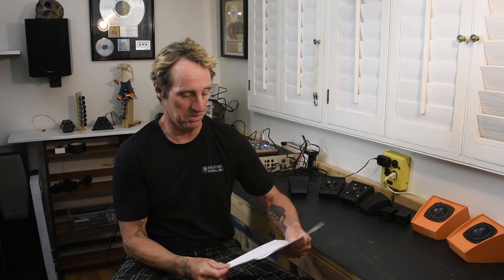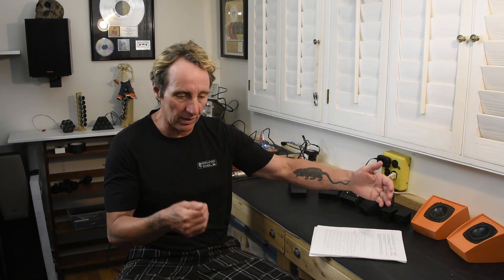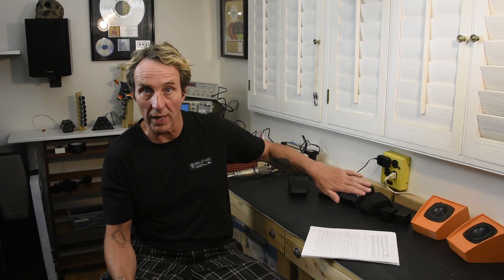Pro Audio Sound Tips #2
Here is the second set of sound tips in a series of videos where I share assorted thoughts and ideas I have collected over the years.

In this section of "Pro Audio Sound Tips #2," Dave Rat provides tips for using directional dynamic mics like the SM57, cautioning against altering the mic's directional capabilities by taping the mic grille back. He also discusses the concept of latency in digital audio equipment and the differences between low mass diaphragms in condenser mics and dynamic mics. The speaker emphasizes the importance of selling confidence to artists in a live performance situation and the need for proper tools to achieve desirable outcomes. Additionally, he advises paying attention to polarity, time phase, and distance when dealing with multiple points of sound in space.

 Tip 1 - Dave Rat provides some tips for using directional dynamic mics, specifically the SM57. He warns against taping the mic grille back on after the copper ring behind the diaphragm comes off, as it can significantly alter the microphone's directional capabilities. He suggests using wire tops from a champagne bottle or running small strips of gaff tape vertically around the microphone's outside with a ring above and below the vented port area instead.

Tip 2 - Dave explains the concept of latency in digital audio equipment, which adds a time delay of 1.5 milliseconds every time sound passes through a digital console, which can negatively affect the performance.

Tip 3 -  he discusses how the low mass diaphragms of condenser mics make them more sensitive to detail, wind, and feedback compared to dynamic mics and the advantages of ultralight diaphragms in condenser microphones as they have a wider frequency response and less handling noise than dynamic mics. He also notes that the feedback from a condenser mic tends to be very sharp and quick which can help identify the mic feeding back during a live performance.

Tip 4 - Dave emphasizes the importance of selling confidence to an artist in a live performance situation as it helps them perform at their best with the reassurance that sound issues will be addressed immediately. He also stresses how the availability of proper tools is crucial to achieving desirable outcomes while functioning on a large scale.

Tip 5 - The speaker advises that in a production where cost savings are necessary, taking responsibility for the potential drop in quality as a result of those savings can be leveraged against production managers.

Tip 6 - He explains the importance of paying attention to polarity, time phase, and distance when dealing with multiple points of sound in space, specifically when sending the same sound through multiple points such as a wedge mixes. By ensuring that the polarity is correct and standing in the acoustically equidistant center point, sounds can be amplified without any unnecessary phase or delay issues.

00:00 Intro
00:30 - tip 1 Taping Shure SM57 Grills
03:03 - tip 2 Speed of sound digital vs analog
04:45 - tip 3 sound differences due to diaphragm mass of condenser mics vs dynamic mics
07:14 - tip 4 Selling confidence
09:08 - tip 5 Getting the gear you want on tour
11:03 - tip 6 Stage polarity

Also I have started a YouTube membership area where I release videos early and post exclusive additional content for the huge price of $4.99 a month. An area where I can better interact with sound humans outside of the general public. Come join us if you are interested!